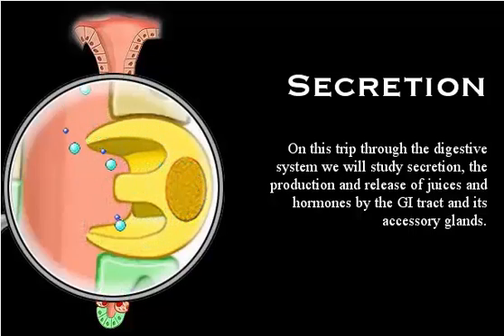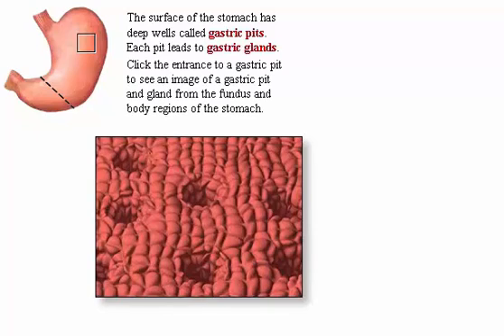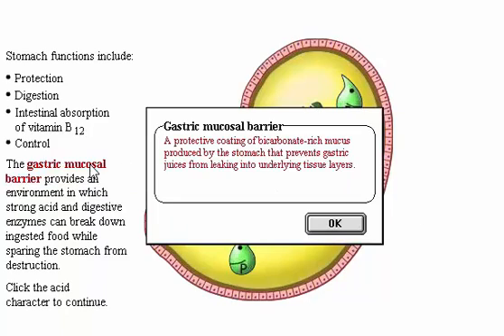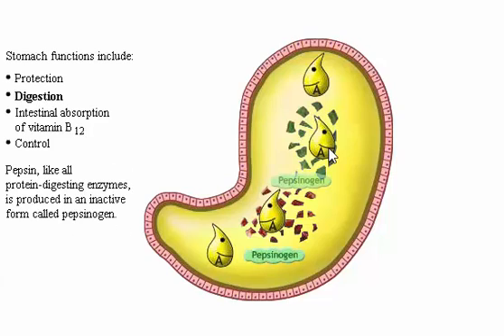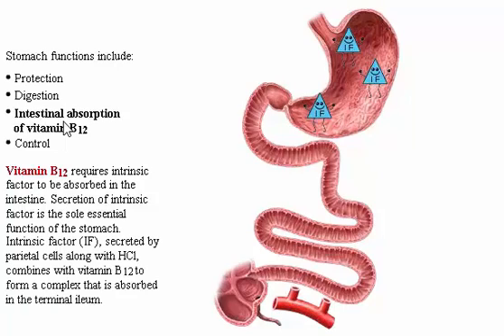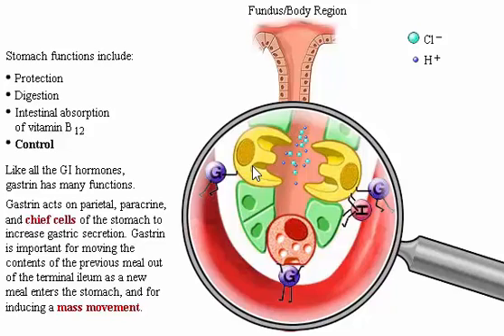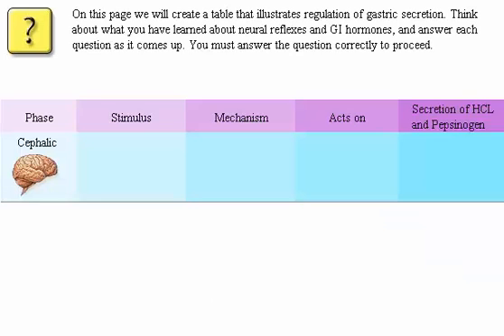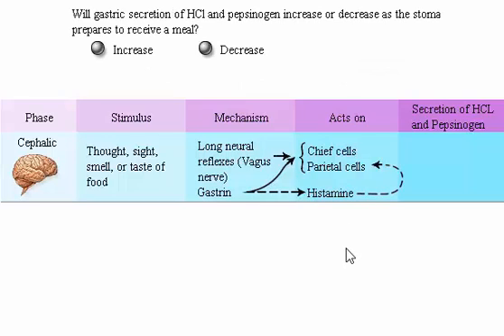Digestive System Secretion part 2 Secretion HCL and Pepsinogen in Stomach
In this part we discuss how enteroendocrine cells secrete gastrin and paracrine cells secrete histamine into the interstitial. And then we discuss function stomach secretion gastric juice and chemical messengers like protection, digestion, intestinal absorption of vitamin B12 and control.

Intestines,  Esophagus,  Human Digestive System,  Digestive System For Kids,  Digestive System For Children,  Kids Digestive Video.

Translated titles:
Verdauungstrakt Sekretion Teil 2 secresi hcl und Pepsinogen im Magen

पाचन तंत्र स्राव भाग 2 सेक्रेसी एचसीएल और पेट में पेप्सीनोजेन

Spysverteringstelsel sekresie deel 2 secresi hcl en pepsinogeen in die maag

Digestive system secretion part 2 secresi hcl and pepsinogen in tiyan

소화계 분비 부위 2 위 및 위의 펩시 노겐

Secreción del sistema digestivo, parte 2 secresi hcl y pepsinógeno en el estómago

إفراز الجهاز الهضمي جزء 2 سليسي hcl و pepsinogen في المعدة

পাচক সিস্টেম secretion অংশ 2 secresi এইচএলএল এবং পেপসিনজেন পেট

पाचन प्रणाली स्राव भाग 2 सेक्रेसी एचएलसी र पेप्सिनजन पेट मा

پیٹ میں سستے نظام سستے کا حصہ 2 سیکنڈریس ایچ سی ایل اور پیپینوئنن